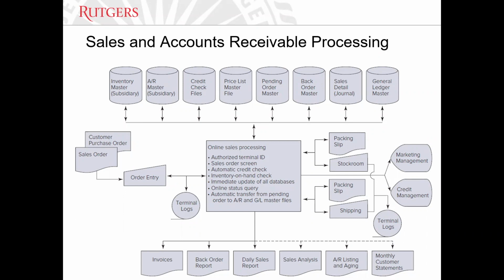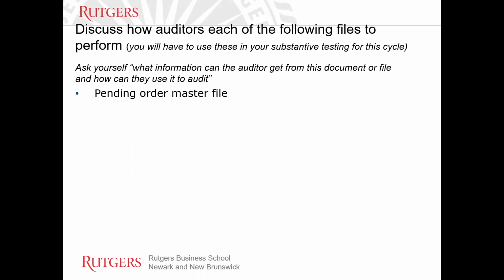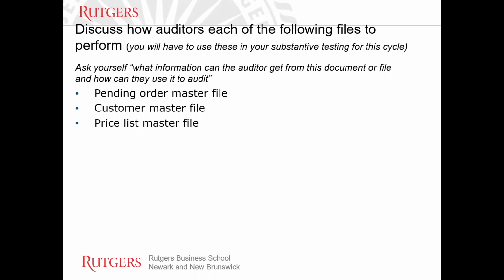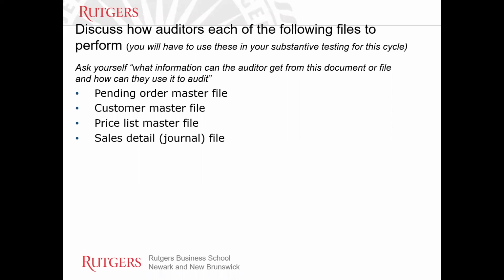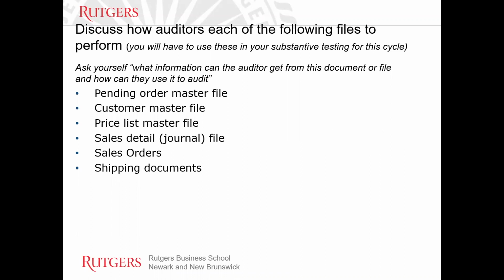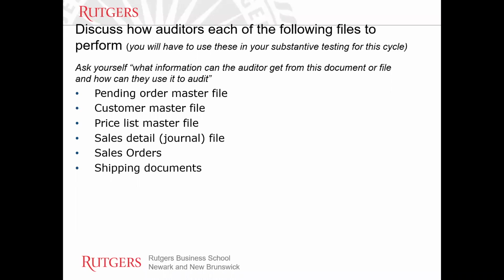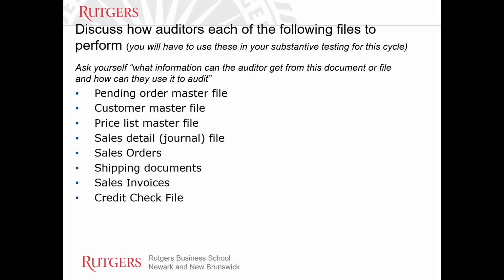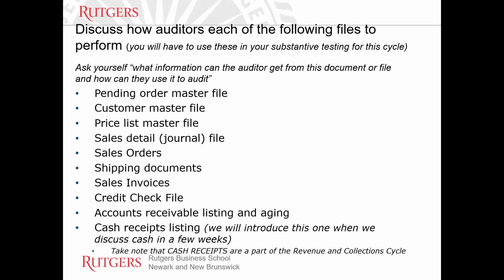Use of Sales and Accounts Receivable Documentation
Auditing
Presenter: Professor Chanta Thomas